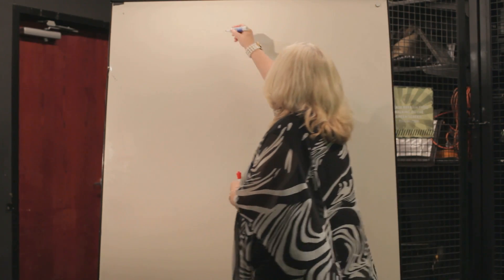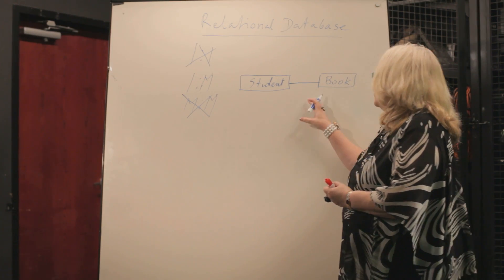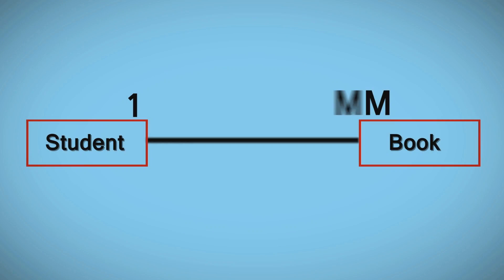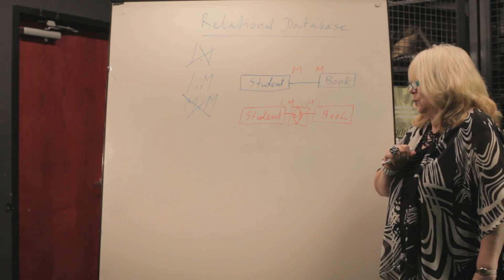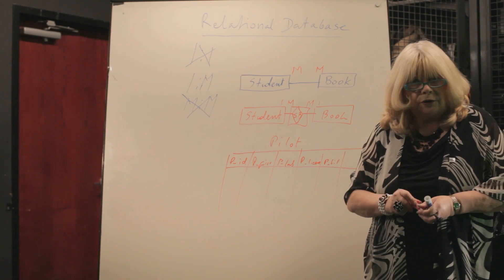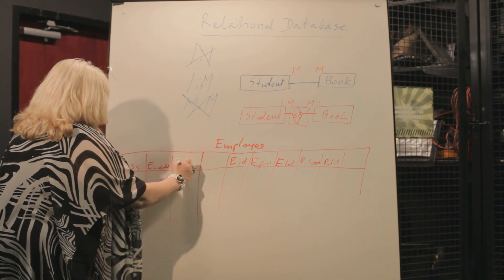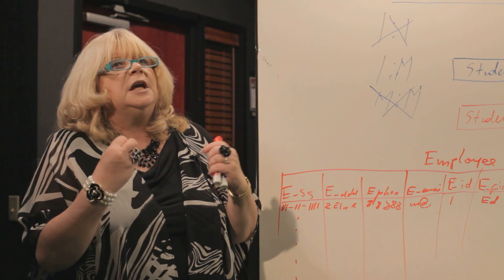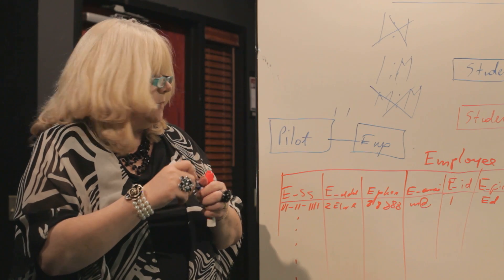Relational Database Management Systems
Professor Victoria Schaufuss goes over the basics of Relational Database Management Systems.